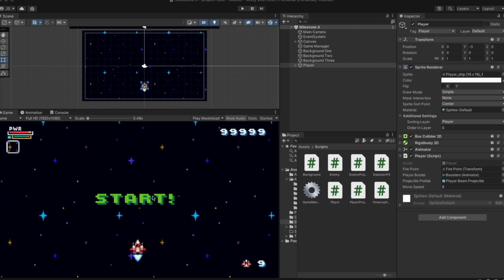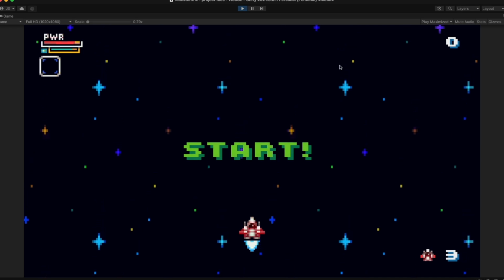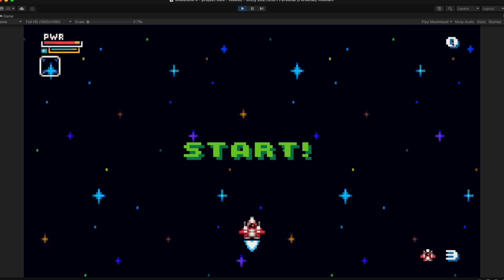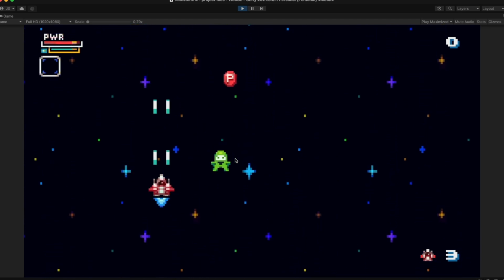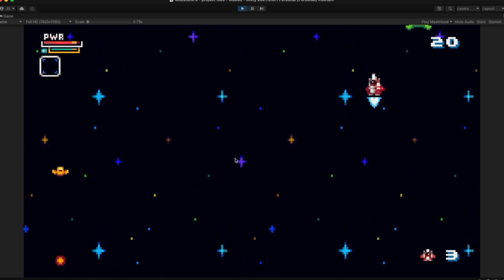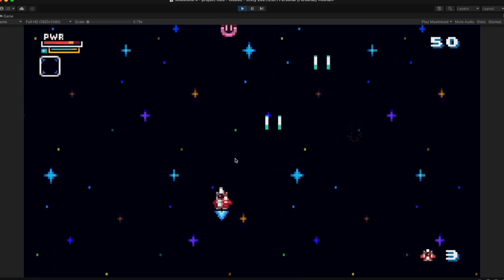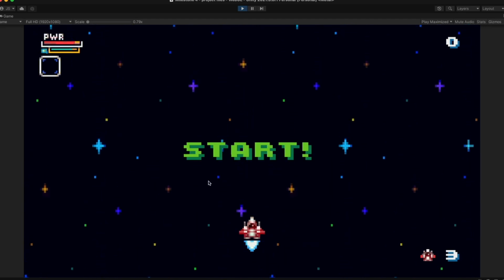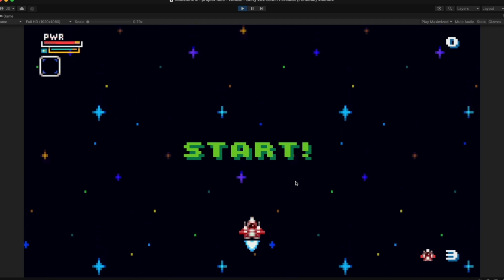2D Retro Space Shooter - Devlog 4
In this devlog #4 I was able to set up a very basic start to the game. All you do is click the start and then you are off and running. The player can fly through space as long as they collect the red "P" pills to give them power. There is a score counter and a lives counter that are working. I did add a theme song once the game starts. Below are links to the publish game. It's is still a work in progress.